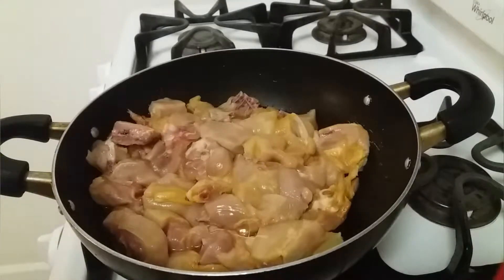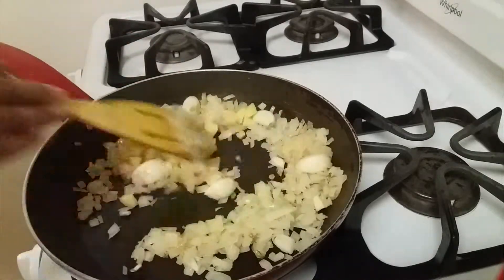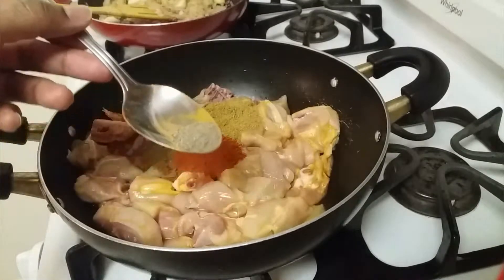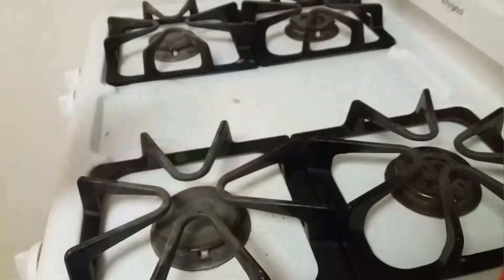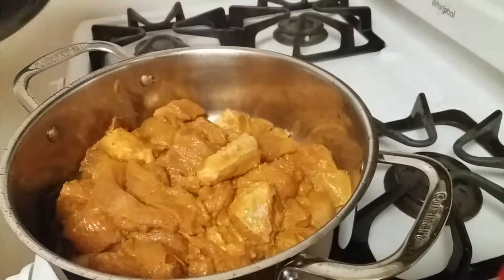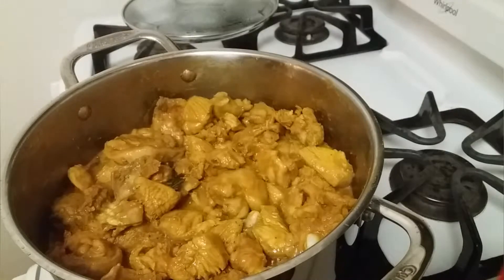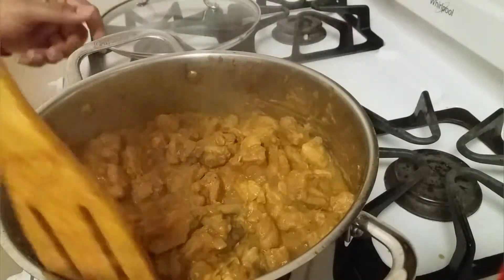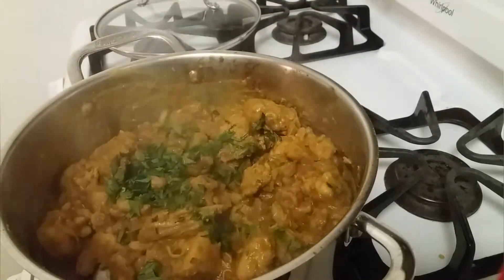Simple Chicken Fry Recipe ..... !!! | My Cooking My Style